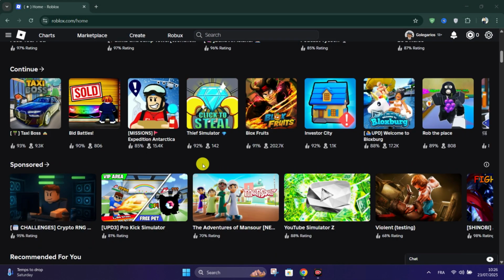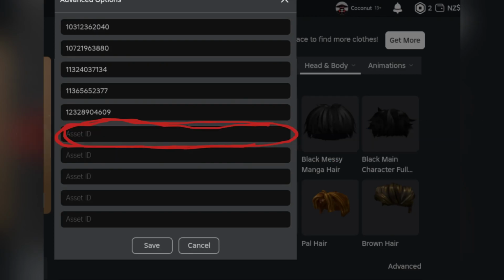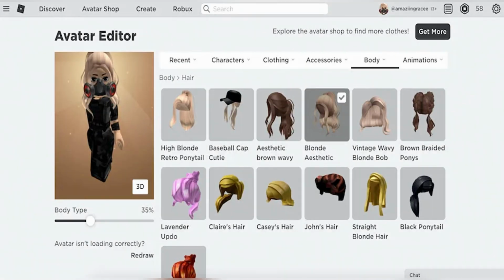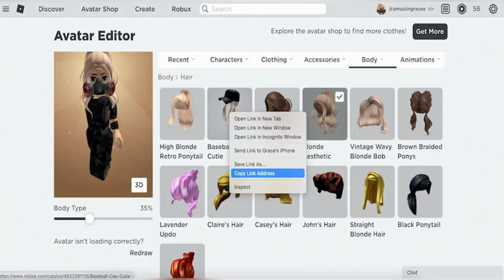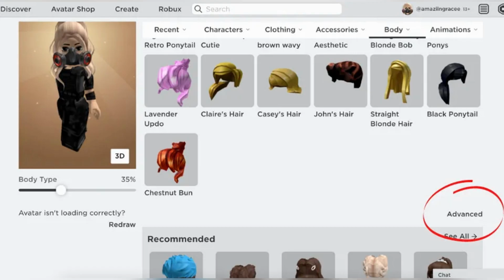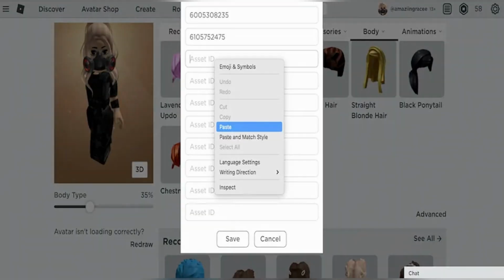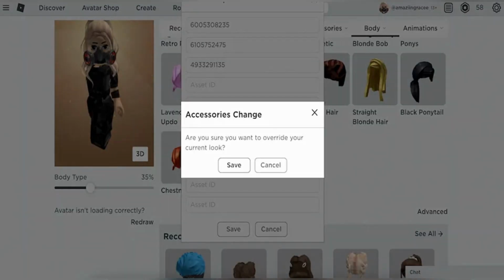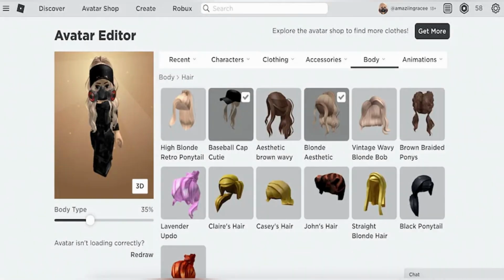How to Wear 2 Hairs on Roblox Mobile (2026) Full Guide!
In this video, I'll show you How to Wear 2 Hairs on Roblox Mobile